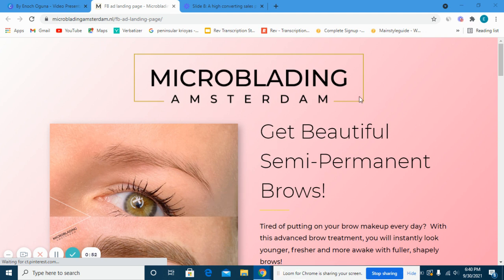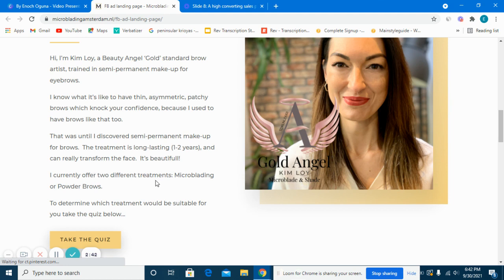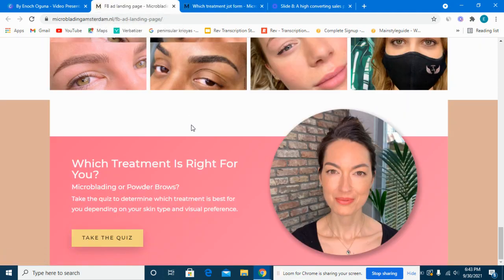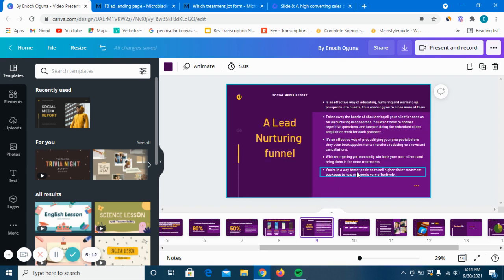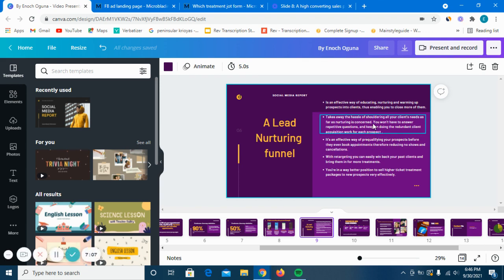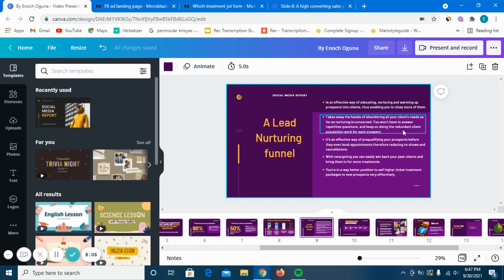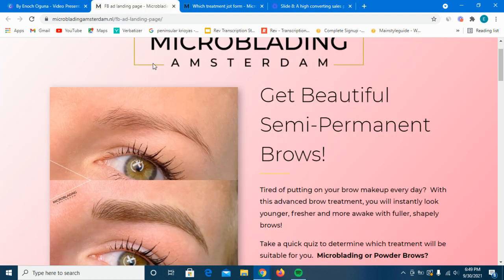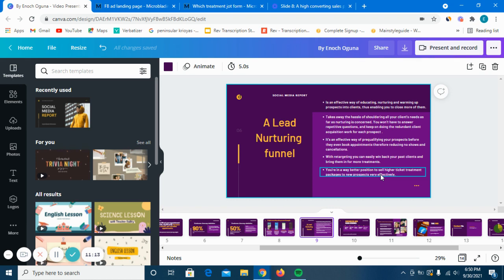Last slide: Benefits of Lead nurturing